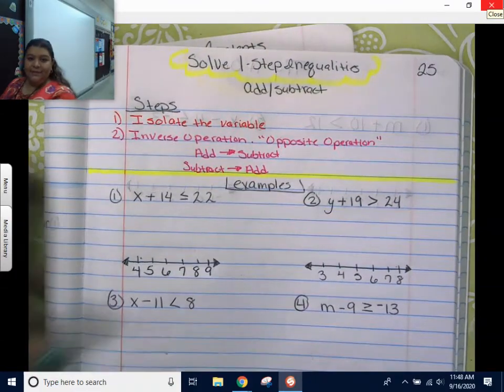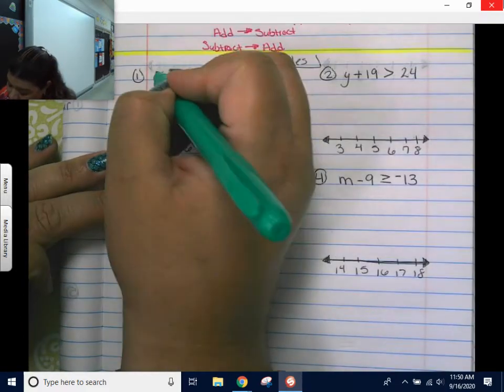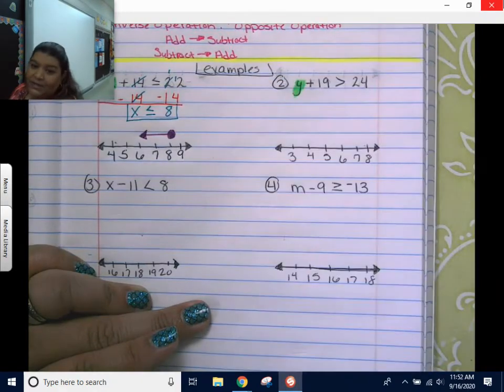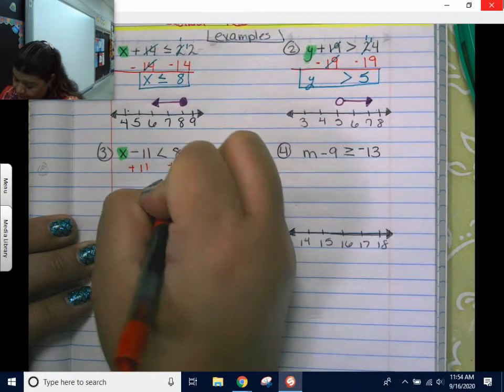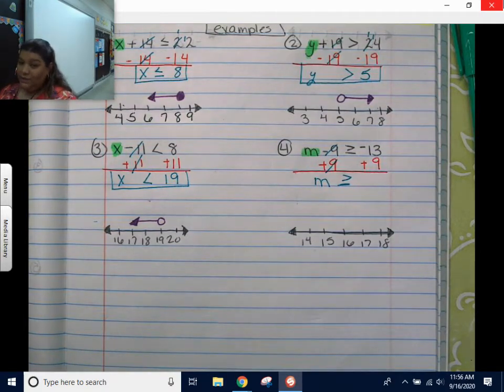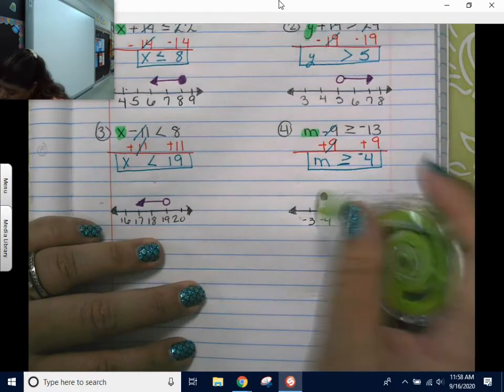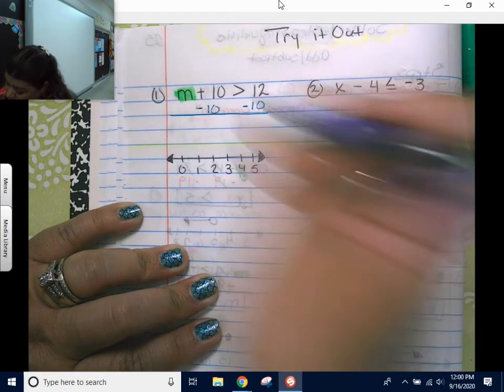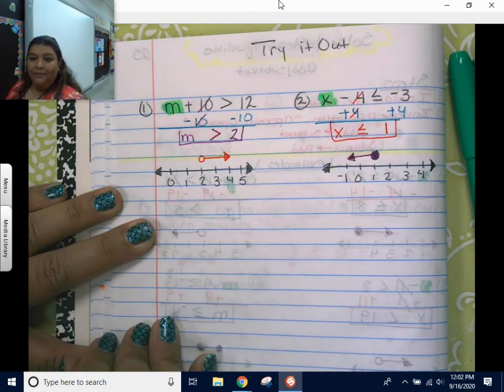Solving 1-step Inequalities add/subtract